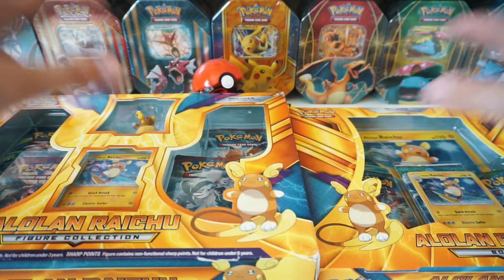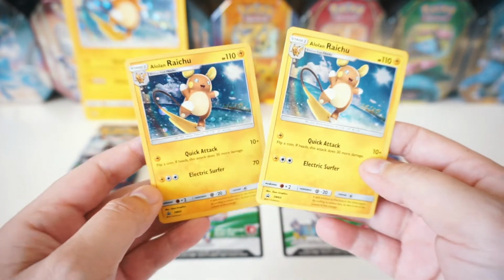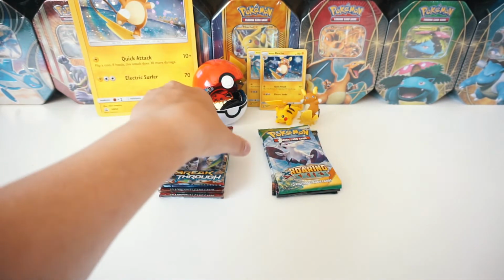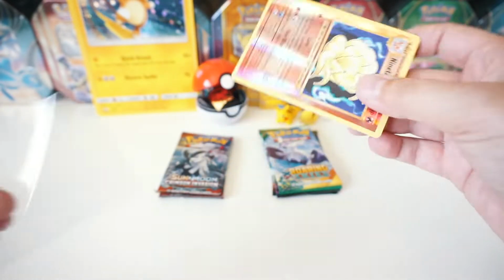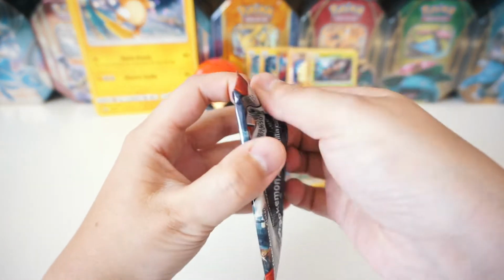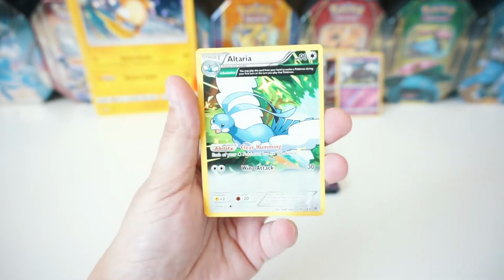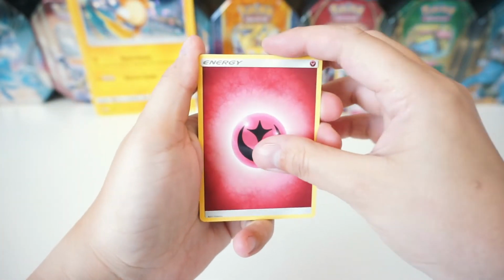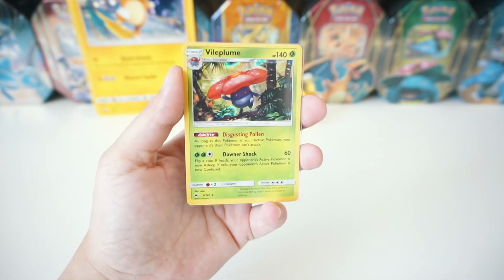2 DIFFERENT ALOLAN RAICHU BOXES! INSANE PULLS!!!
» EPISODE 141 «
We have 2 different Alolan Raichu Boxes to unbox today!!! We have 1 box from the USA and another box from the UK. Which box will have the better pulls? Find out in today's episode!

If you think this video is epic and you want to see more! But until next time noobs, PEACE OUT! ✌️